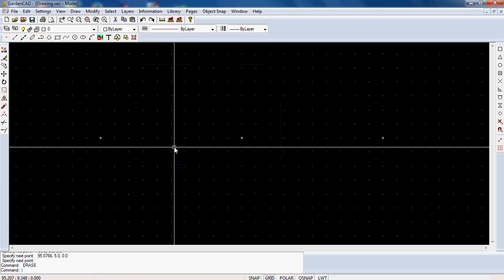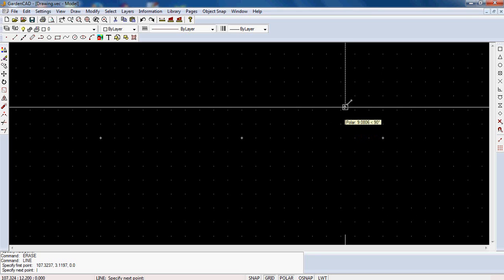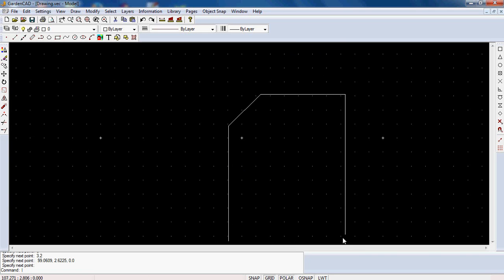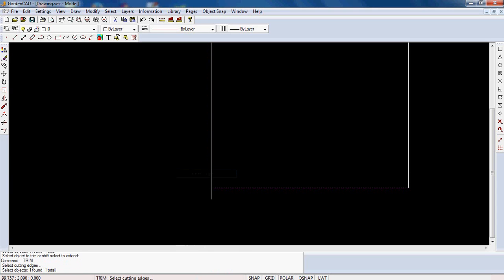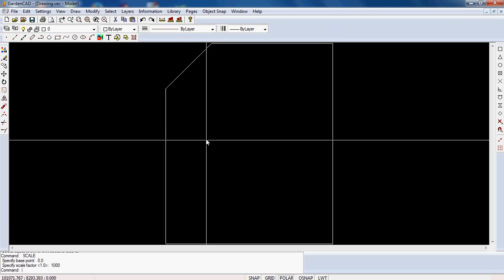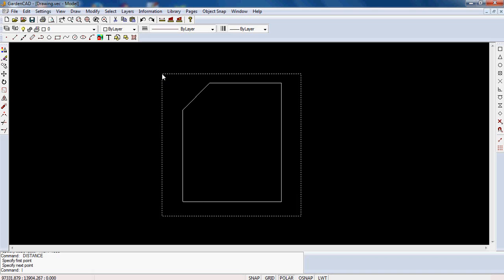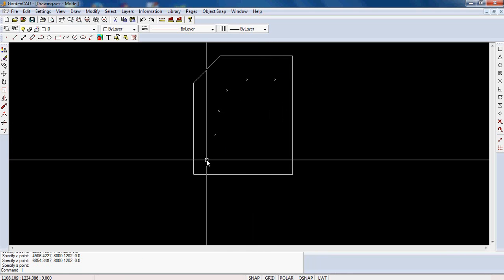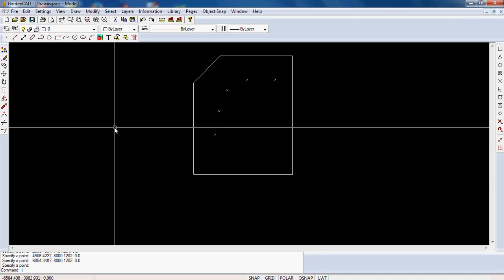Using the line command in GardenCAD 3.3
We start the line command, draw the boundary of a courtyard using meters as the base unit, scale the drawing by 100 to change to mm as the base unit. Osnap end is also demonstrated.